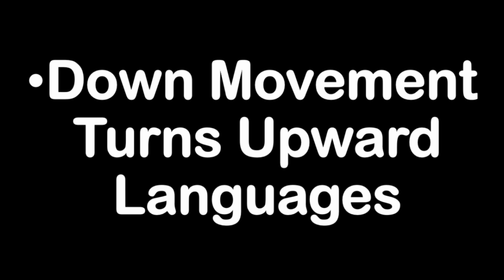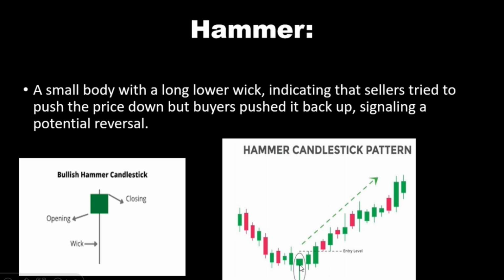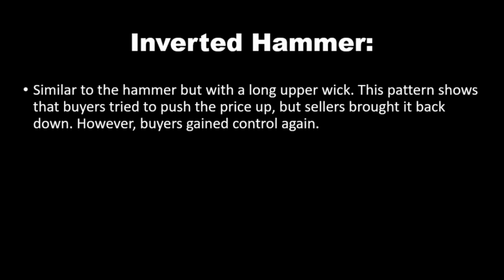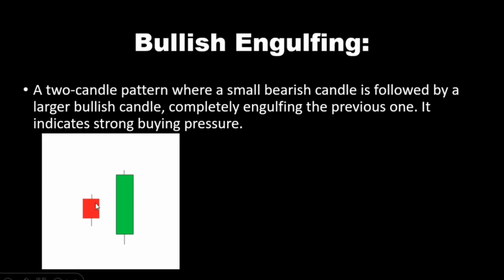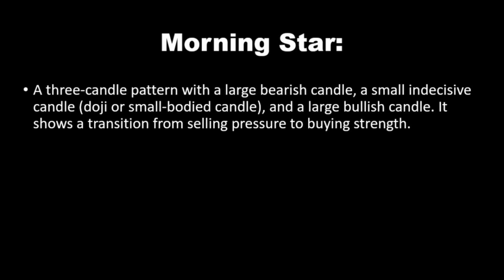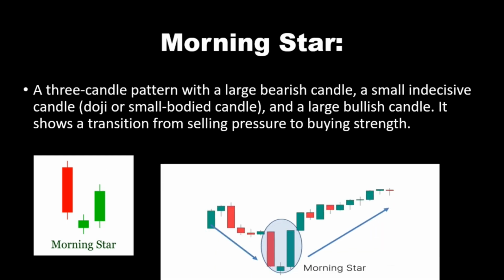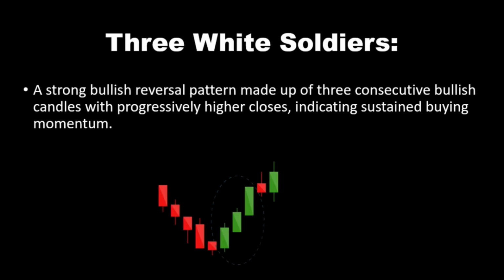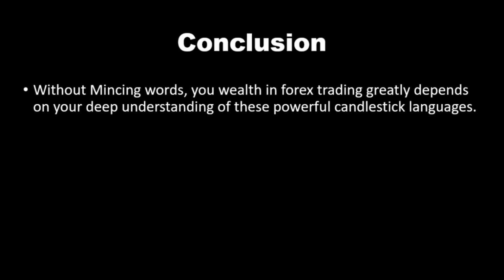Top 7 Forex Trading Downward Candlestick Reversal Patterns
"Unlock the secrets of successful forex trading with this essential guide to the Top 7 Downward Candlestick Reversal Patterns! In this video, we break down the most powerful reversal patterns every trader needs to spot to capitalize on trend shifts in the forex market. From the bearish engulfing pattern to the evening star, learn how to identify these key signals and use them to make informed trading decisions. Perfect for beginners and seasoned traders alike, this video provides real chart examples, expert insights, and actionable tips on using candlestick patterns to avoid losses and improve your trading strategy. Don’t miss out—master these patterns and take your forex trading to the next level!"